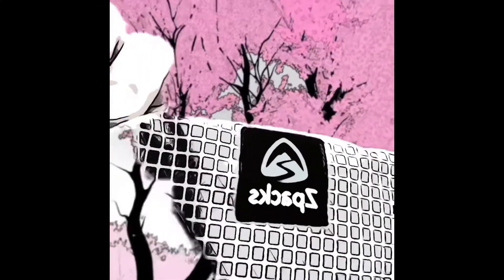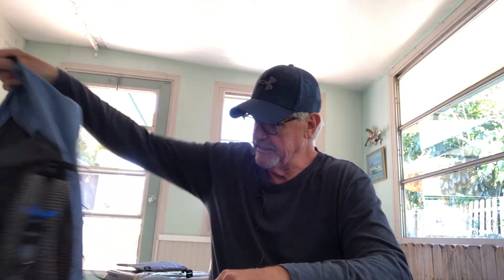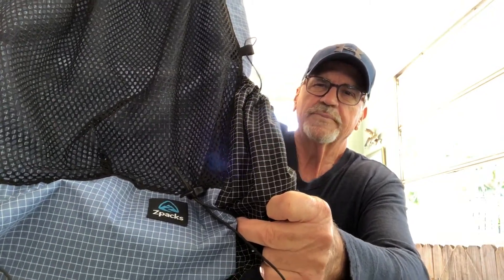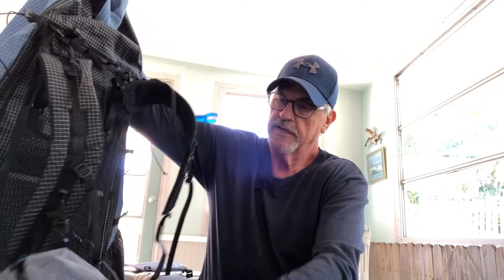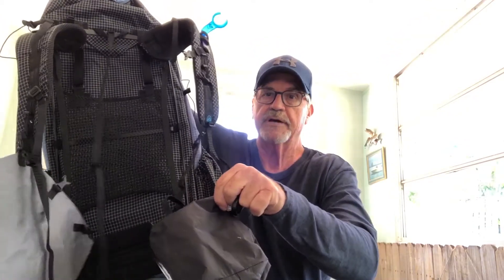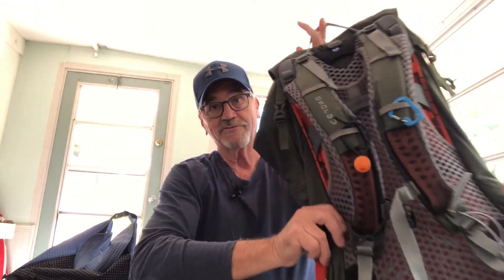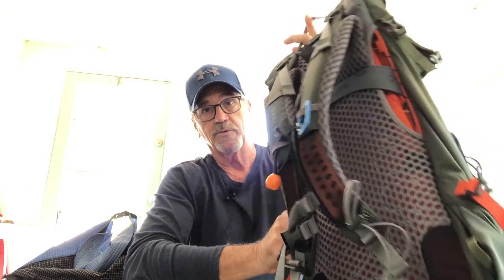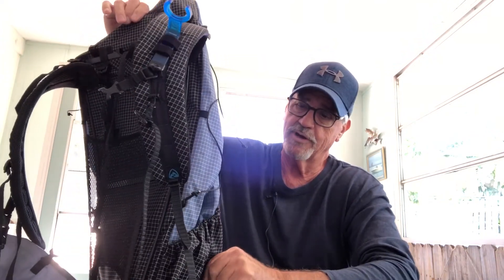My New Zpacks Arc Haul!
Zpacks Arc Haul Backpack